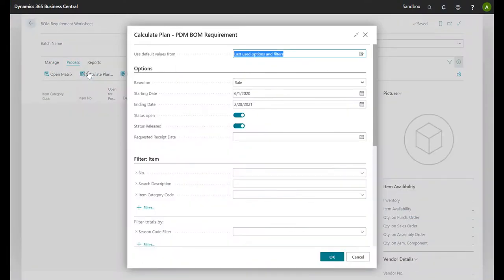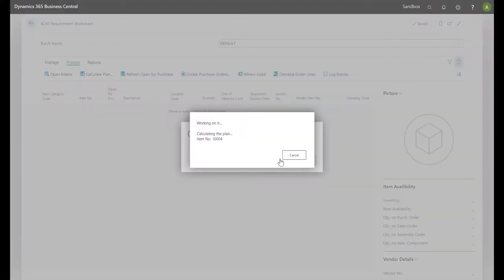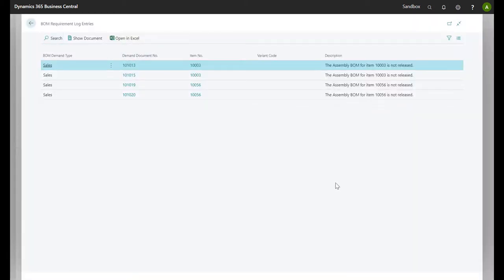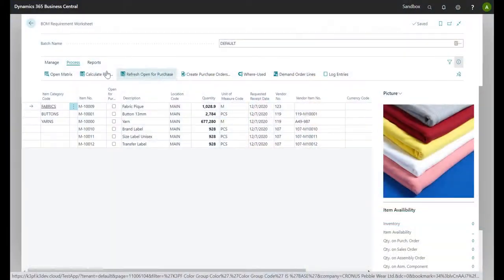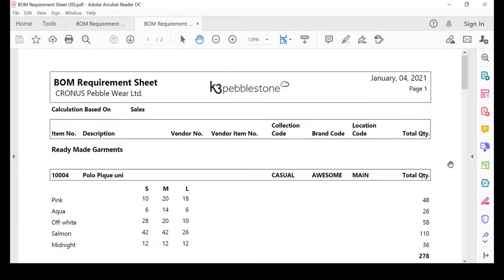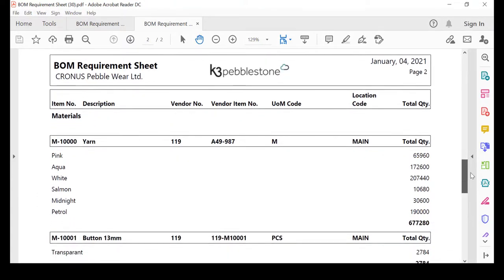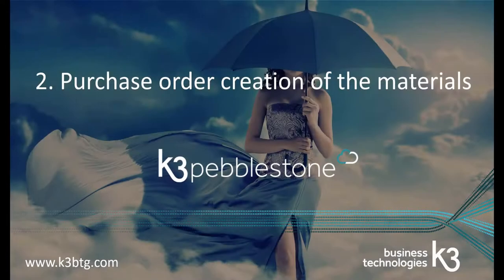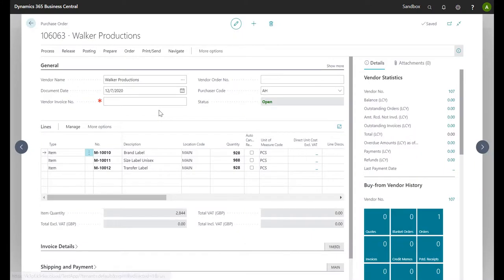K3|pebblestone PDM - Assembly BOM requirement calculation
Within the Assembly BOM requirement calculation it is possible to calculate the materials needed for a collection. This feature is specifically created to support the manufacturing light scenario. The brand-owner is partly involved in the production of the collection, but the actual production is done by a third party.